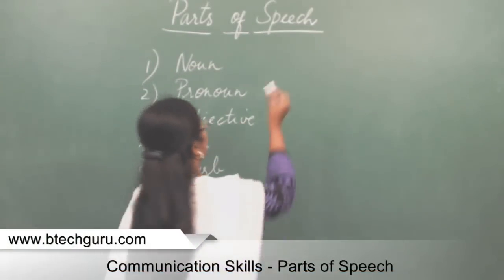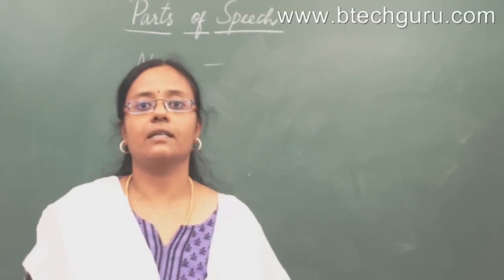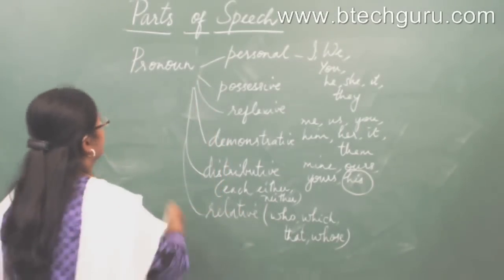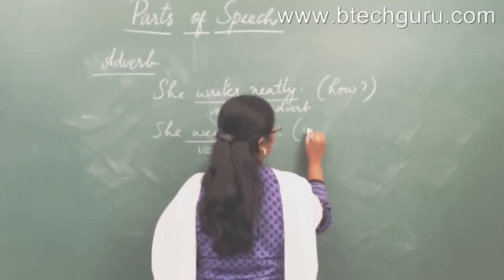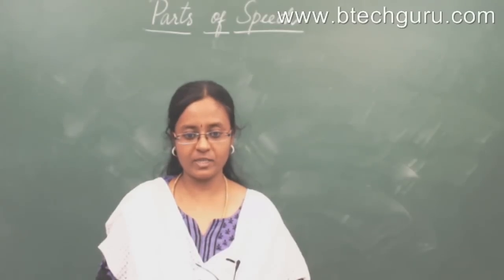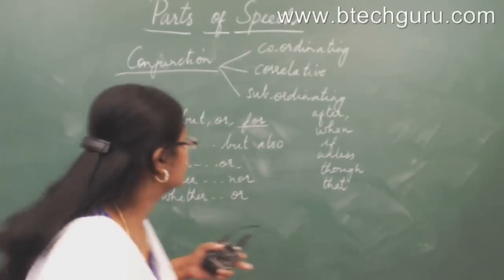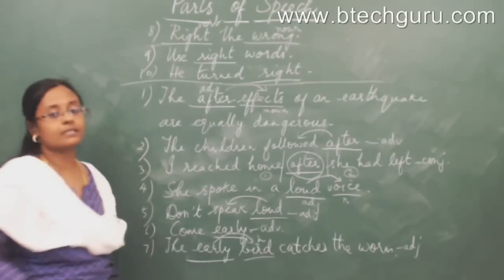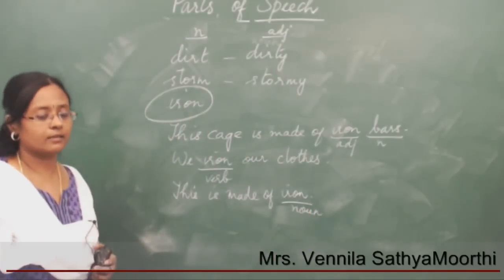Parts of Speech :Best English grammar & communication skills tips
This video lecture " Parts of speech  " will help students and corporate people to understand following topics for IBPS, GRE, GMAT ,BANK PO,
1.parts of speech and examples
2.parts of speech definitions
3.parts of speech list
4.part of speech in english
5.part of speech finder
6.parts of speech definitions and examples
7.what part of speech is the word the
8 parts of speech

Title: Common Errors in English.

Name of the Expert: Mrs. Vennila Sathyamoorthi

Topic: Subject Verb Agreement

About Expert:
Growing over the years,     Conquering our fears,     Lets climb to the top,     We got  nowhere  to  stop !!

These are the inspiring words of VENNILA who believes that there is a treasure trove of wisdom, power and greatness slumbering within every human being waiting to be awakened by some unseen force!!

The evolution of man through the ages has been of growth, progress, achievement and fulfilment. In this endless quest for excellence, lies the greatness of man, forever pursuing  untrodden paths, discovering newer oceans and climbing greater Vennila believes that this long and tough journey to the top can be made easy and enjoyable if one is empowered with the right vehicle. It is here she steps in and designs the vehicle which will help the learners reach their destination faster. Her passion is to kindle the fire in the hearts of people through her unique training programs which enable them to step out of complacency and aim for excellence.

In her workshops, Vennila imparts life-altering knowledge and experience that unfolds success in personal and professional lives of the learners. She specialises in programmes that revolve around leadership development, team building, memory training, time management, power of endurance, ethics in business and positive With a Masters in English Literature and into a career of college teaching , Vennila was looked upon by the students as a perennial source of inspiration, not only as a teacher but also as a great human being.

Vennila has an Advanced Diploma in Training from the reputed Indian Academy of Training and Development (IATD).Having been exposed to training programs and workshops conducted by international trainers like Jim Rohn, Brian Tracy, Wilson Luna and Sidra Jafri, Vennila creates leaders who leave an indelible mark on their organisations!!

 We provide live classes and online classes for the subjects given below:

1.  Spoken English
2.  Vedic Maths
3.  Reasoning (Verbal & Non-Verbal).
4.  Communication Skills
6.  Quantitative Aptitude.
7.  Verbal Ability
8.  Personality Development.
9.  Interview Facing Techniques & Skills
10 .Resume Building
11. Time Management
12. IBPS
13. IIT JEE
14. Functional Grammar.
15. Placement Preparation.
16. Gate